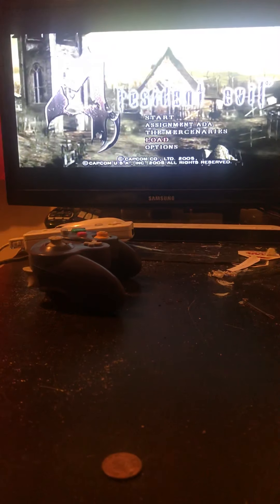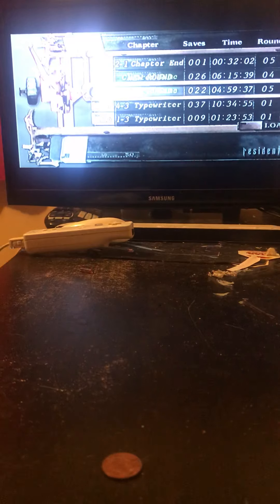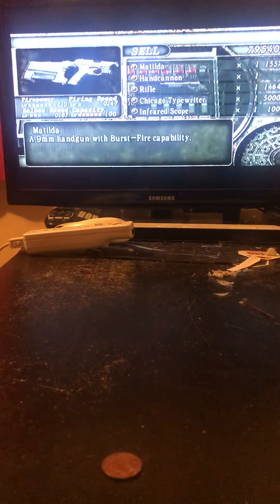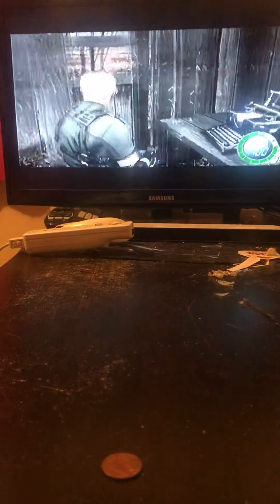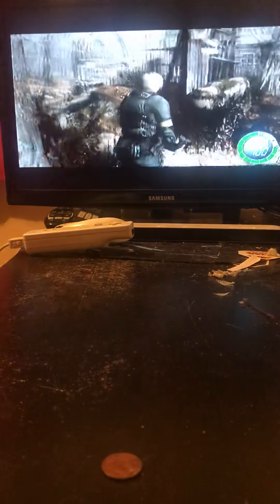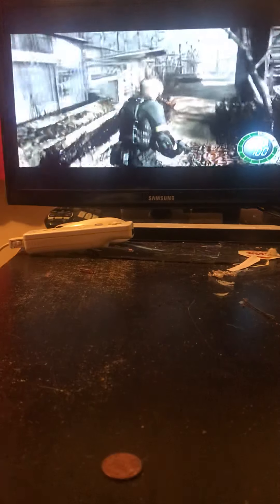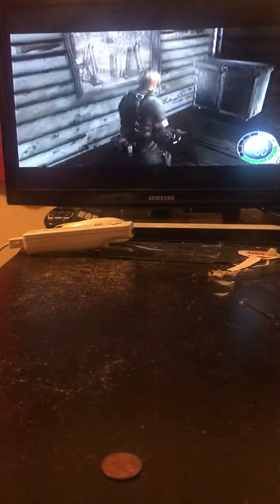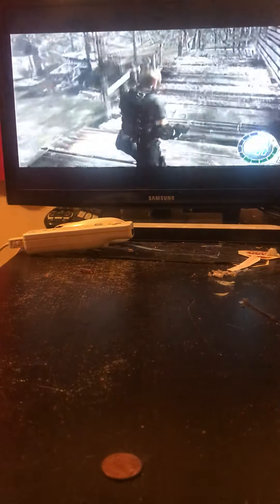Re4 GameCube new game plus pro play through episode one